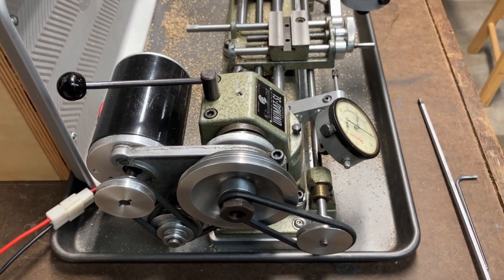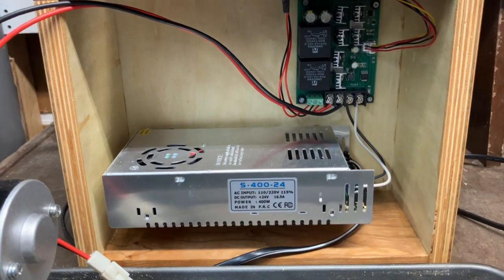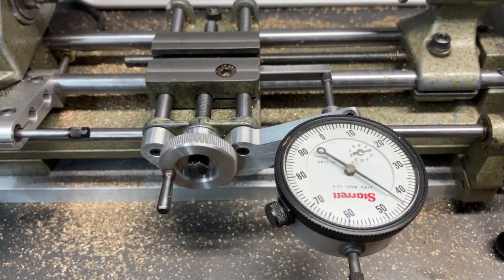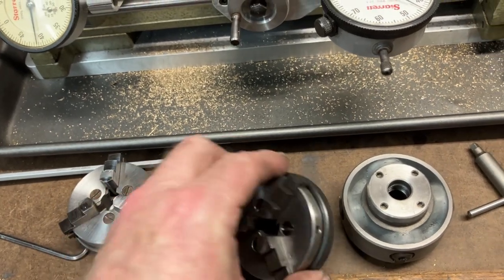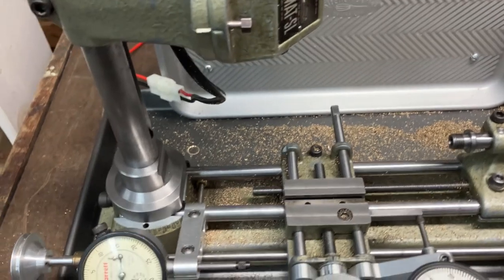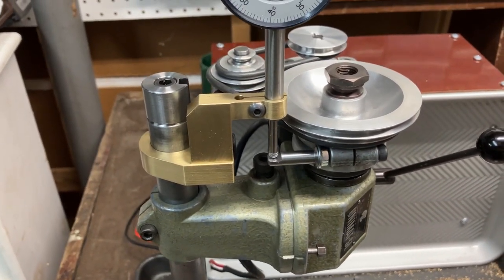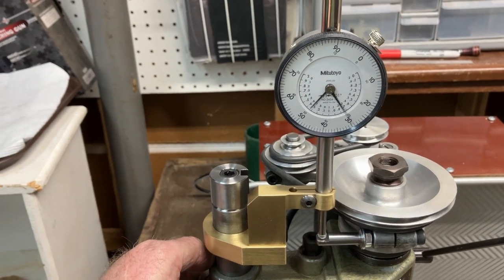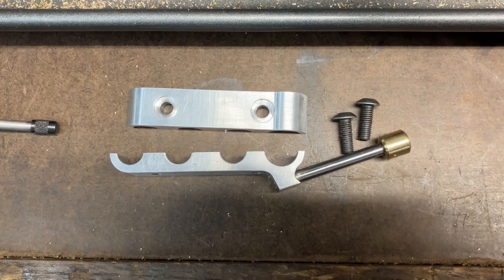Unimat SL1000-DB200 Lathe-Milling Machine Modification, Mini-Micro Machining, Tips, Upgrades, Emco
I will add some still photos at some point.  The little Unimat has been a fun project and it has evolved into precise little instrument.  I will be using it to make small parts for musical instruments and antique phonographs.

In addition what is in the video, I also performed some maintenance, (repacked the spindle bearings, disassembling the machine, cleaning and adjusted everything).  The turning finishes are excellent, but you have to be patient.

Best of luck to anyone trying to get what they can out of these cute little machines, (my wife's description).

If you are interested, there is a Unimat Group on facebook.  I posted more information there regarding the dimensions of the indicator mounts.